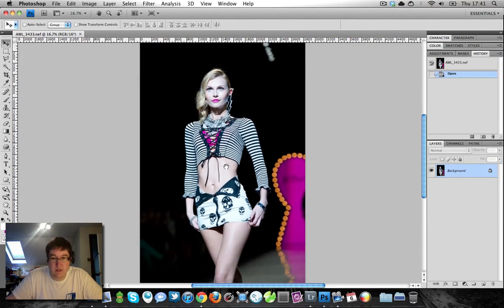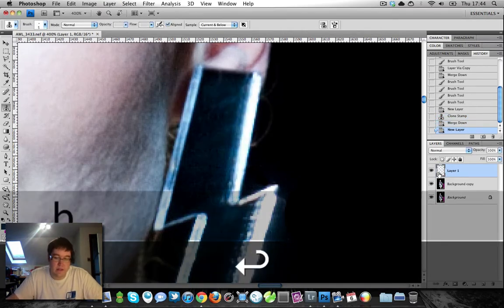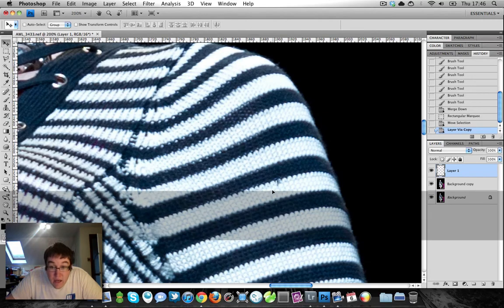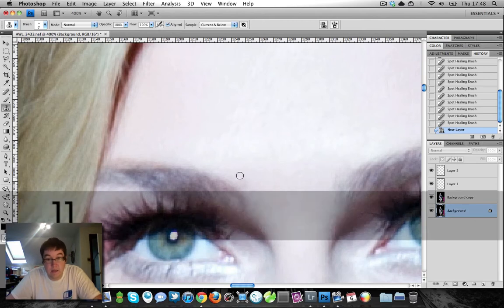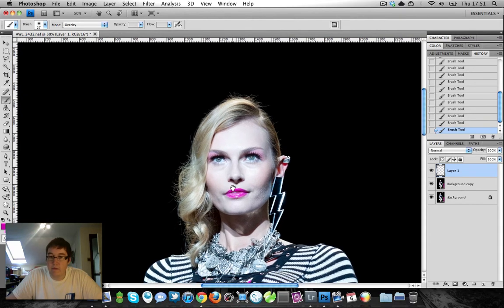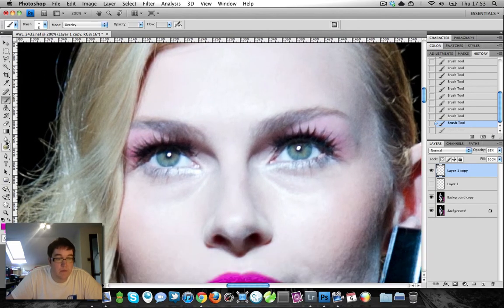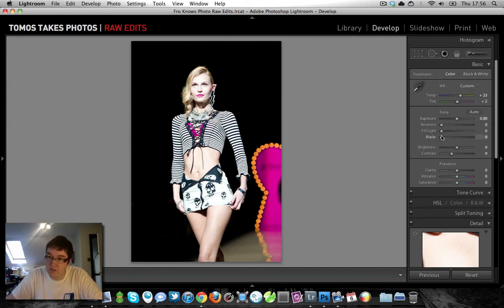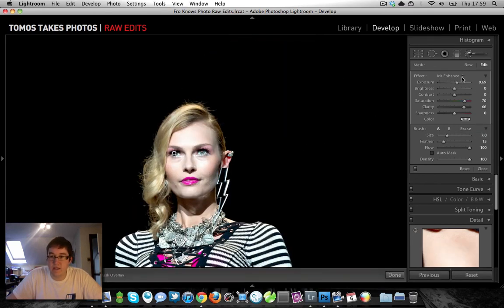FroKnowsPhoto Raw Edit 45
My attempt at this week's edit